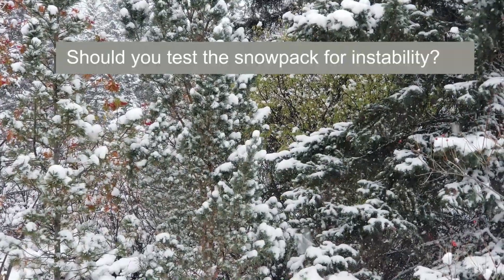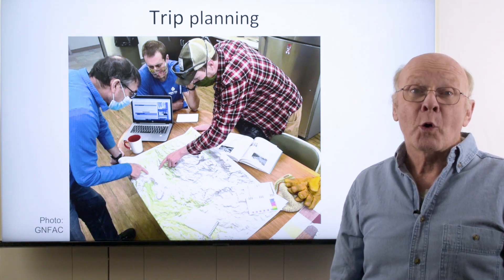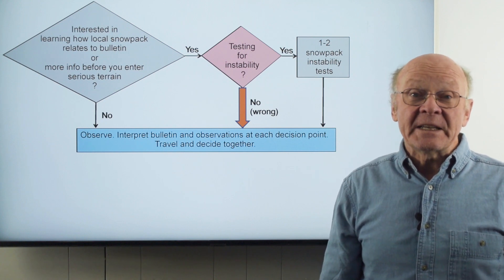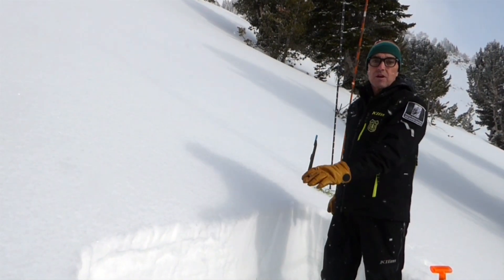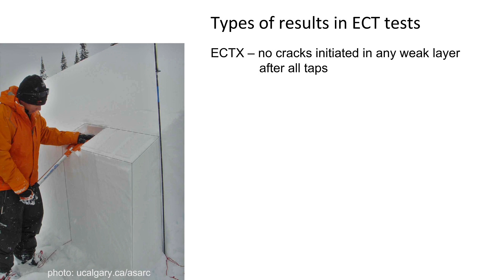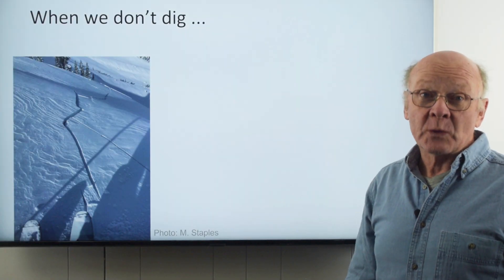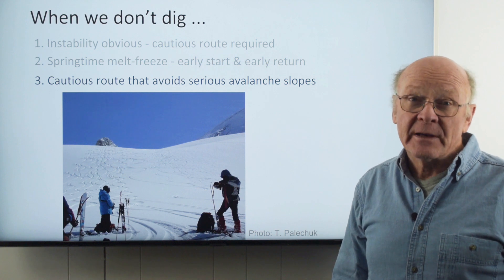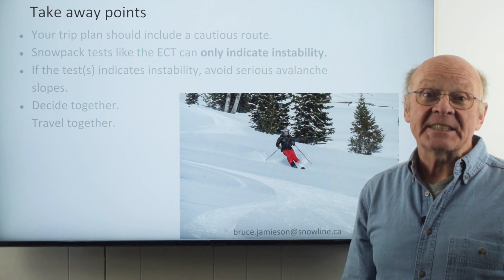Should you test for instability?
At 11:55 we added a missing minute that describes snowpack interpretation.